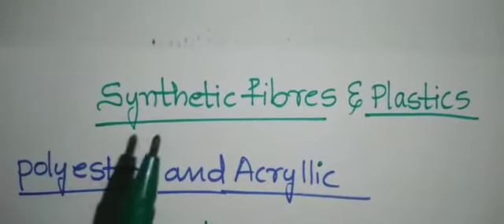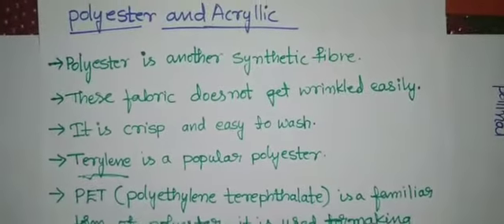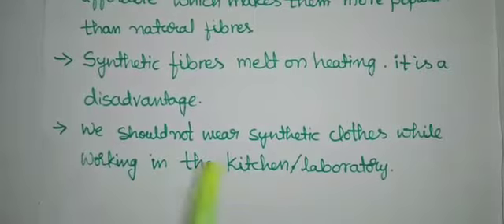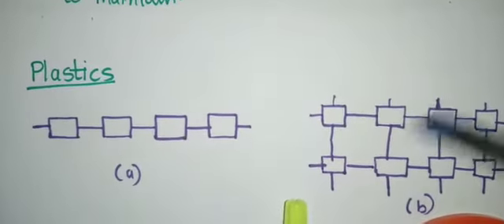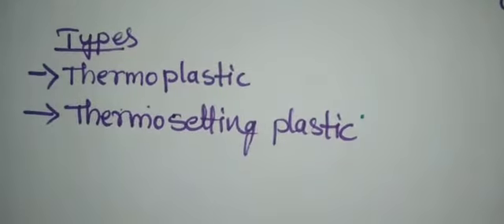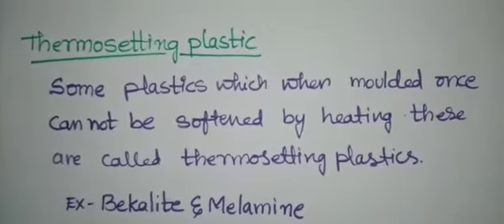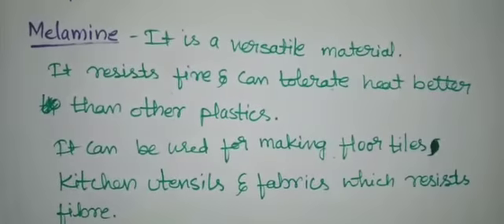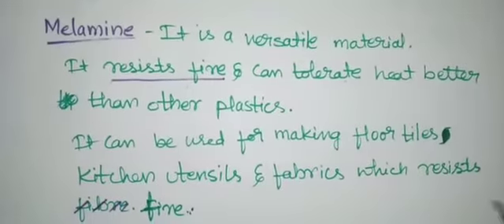Grade 8 State Science:Synthetic fibres & Plastics